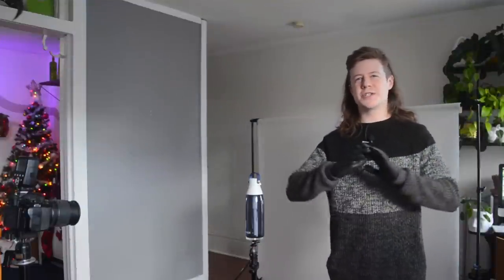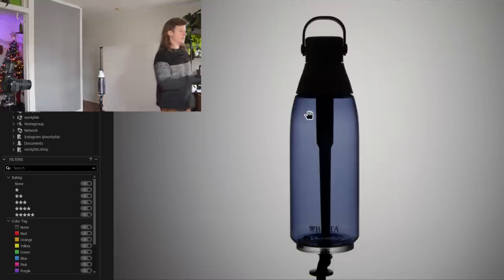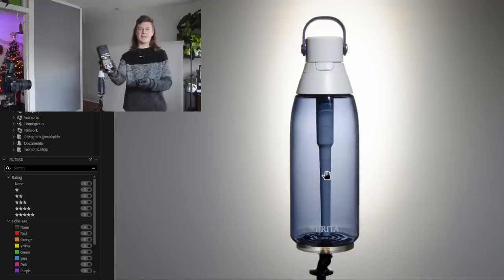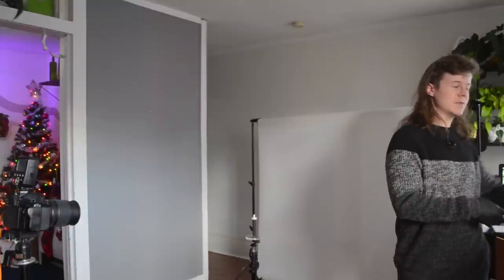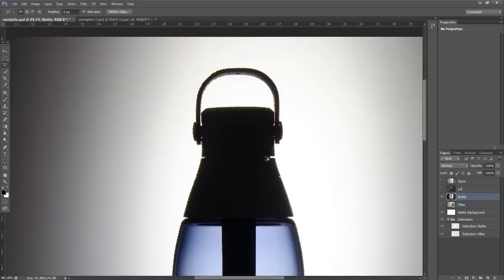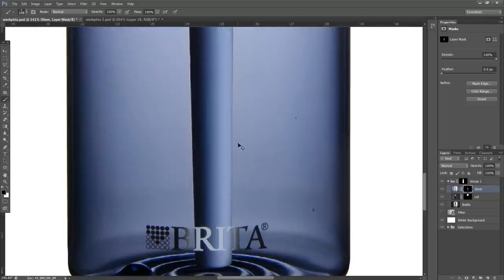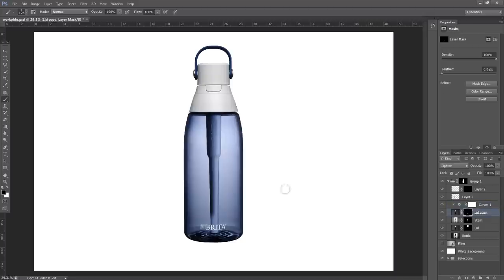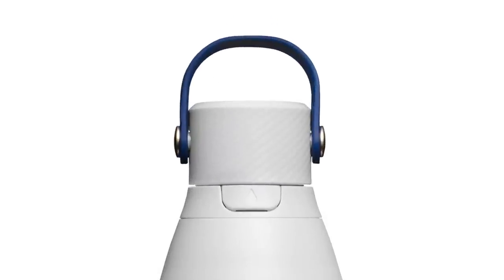White Background Product Photography | Full Walkthrough & Photoshop Edit | Translucent Item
00:00 - 00:27 Intro
0:27 - 0:56 Setup
00:56 - 03:20 Back lights
3:20 - 6:35 Front lights
6:35 - 7:23 Filter capture
7:24 - 8:05 A word from our sponsor
8:05 - 15:40 Photoshop
15:40 - 16:21 Outro